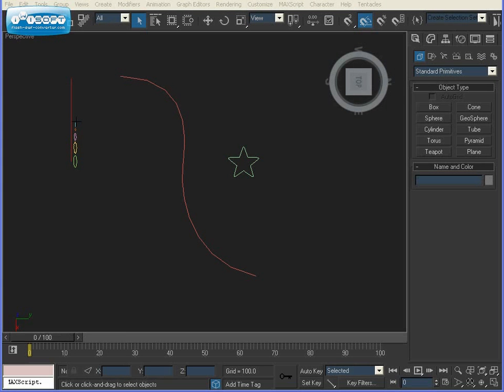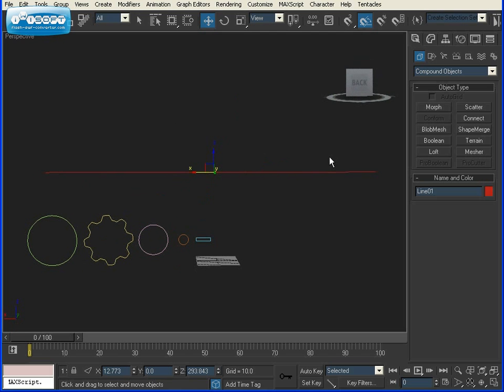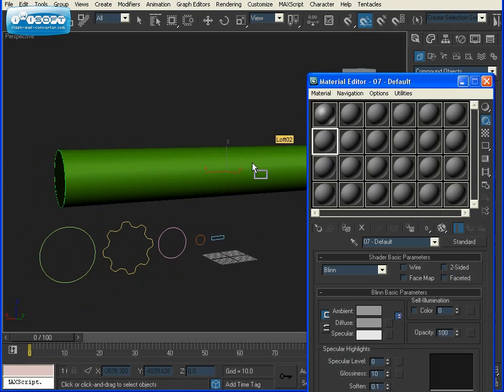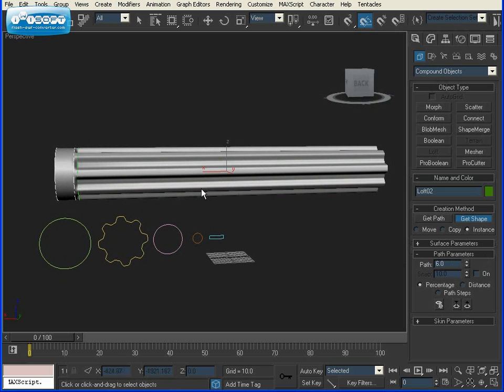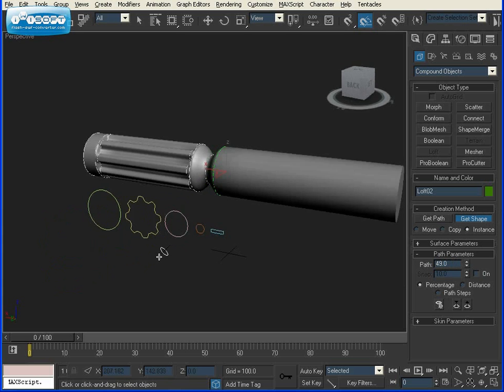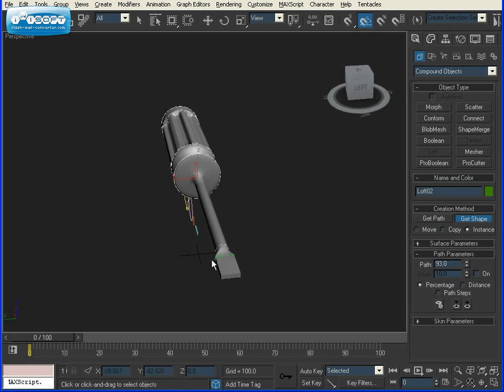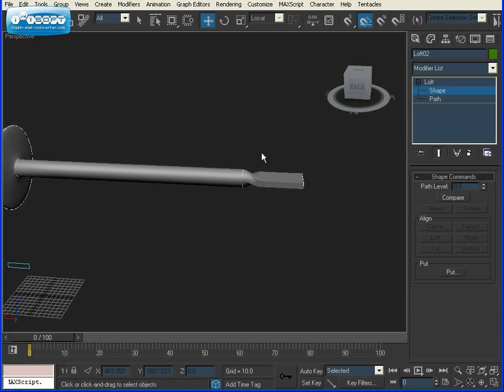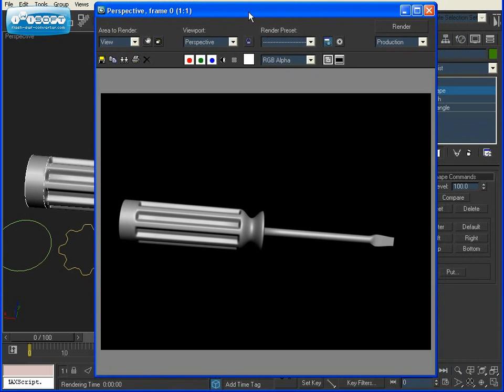3DS Max Loft Tutorial (Screwdriver)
Intermediate difficulty modeling tutorial using the loft command in 3D Studio Max